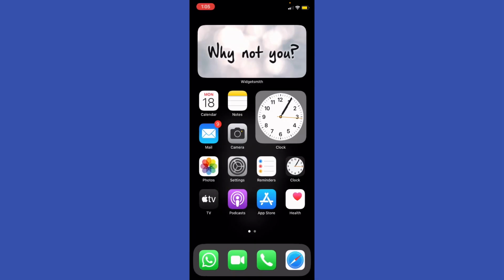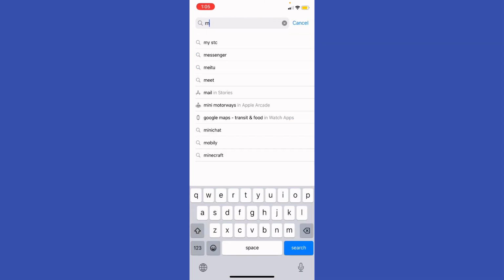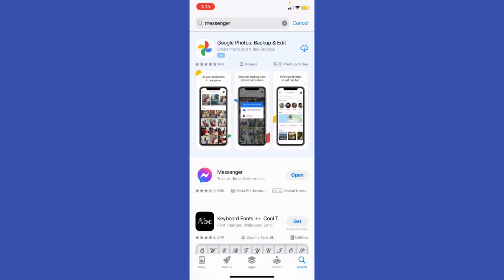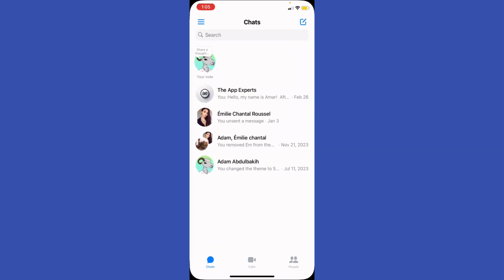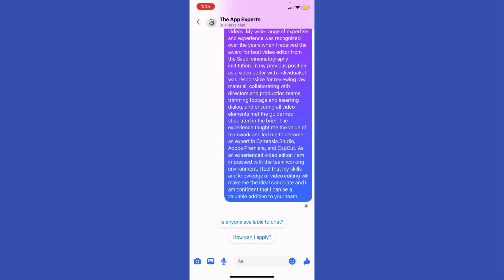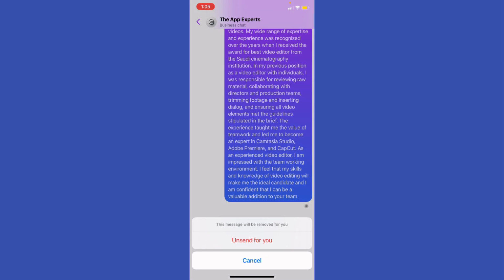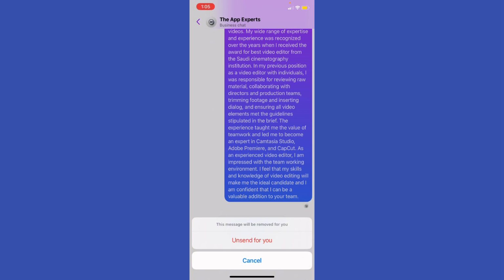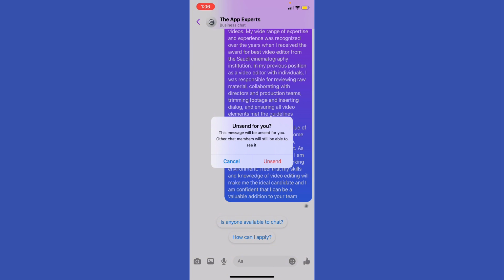How to delete conversation on messenger from both sides (2024)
How to delete conversation on messenger from both sides

In this video i´ll show you How to delete conversation on messenger from both sides. The method is very simple and clearly described in the video. follow all the steps & How to delete conversation on messenger from both sides